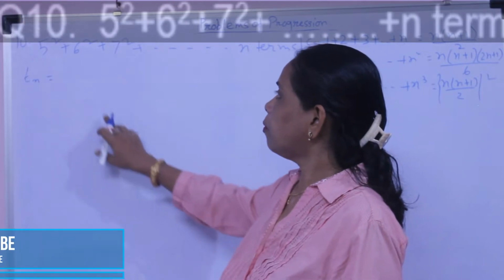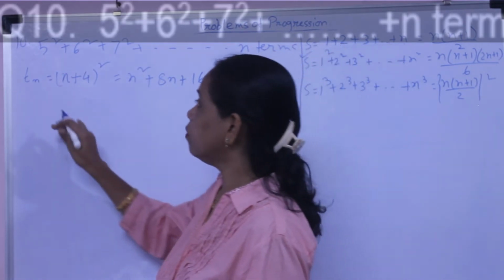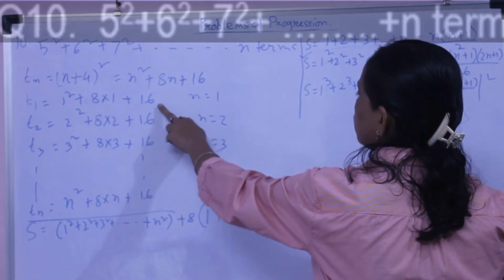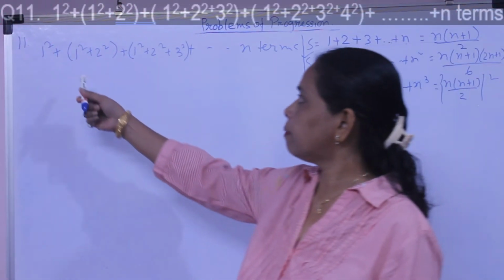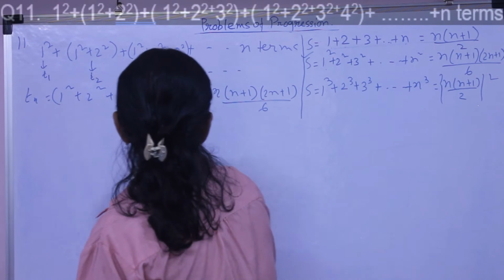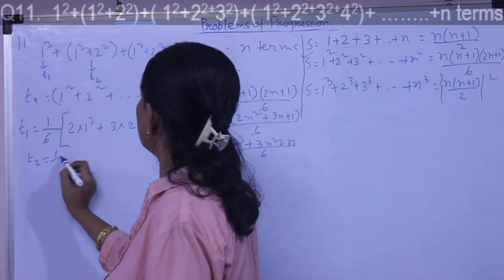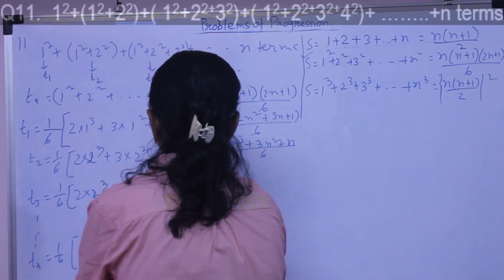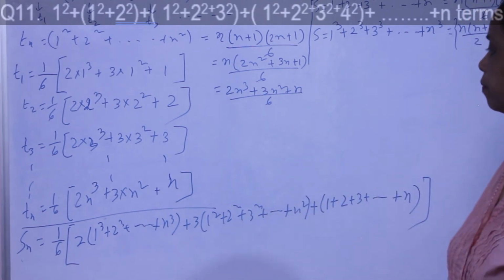Progression Problems with solutions AP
Some more Progression problems with solutions on A.P | arithmetic progression problems | arithmetic progression formulas

My Previous